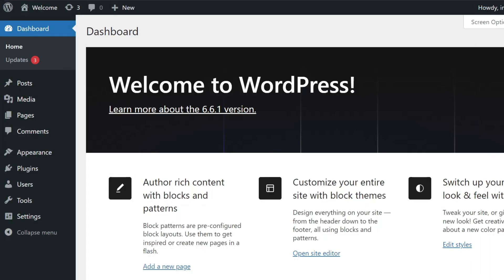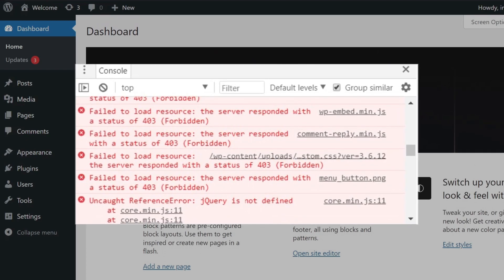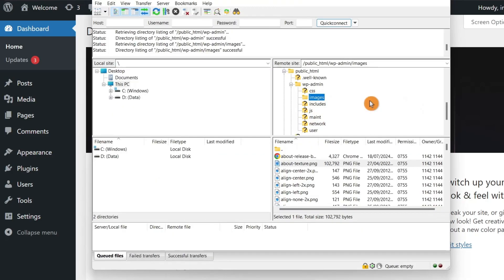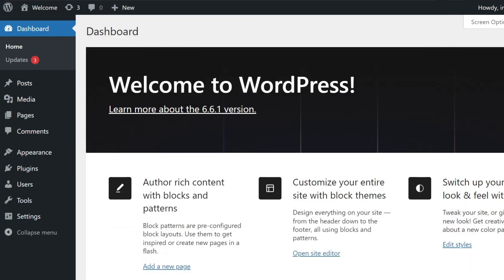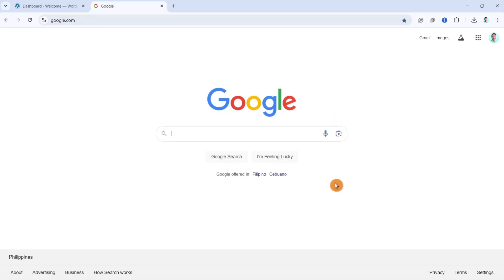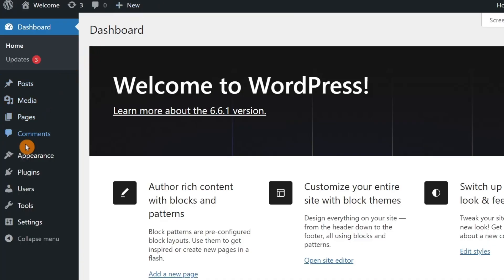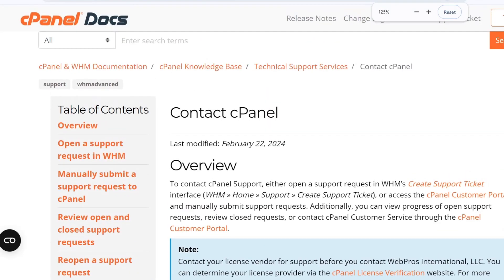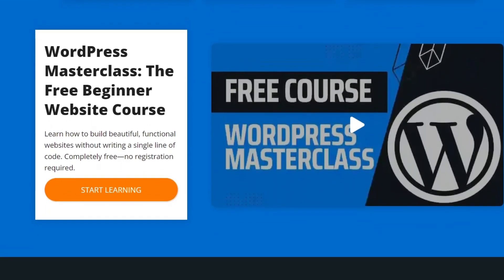How to Fix the ‘Failed to Load Resource’ Error in WordPress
In this video, we’ll show you how to fix the ‘failed to load resource’ error in WordPress. We’ll guide you through checking file permissions using an FTP client, disabling security plugins, and clearing both browser and server cache. If these steps don’t work, we’ll explain how to contact your hosting provider for further assistance. Follow these steps to quickly resolve the error and get your website back on track!

Time Stamps 👇
00:00:00 — Intro
00:00:18 — Why you might be seeing this error?
00:00:43 — Check file permissions
00:01:08 — Disable security plugins
00:01:31 — Clear browser’s cache and server’s cache
00:02:13 — Contact hosting provider
00:02:28 — Outro